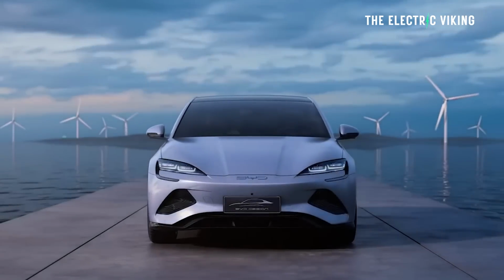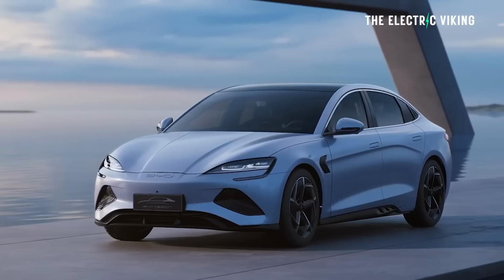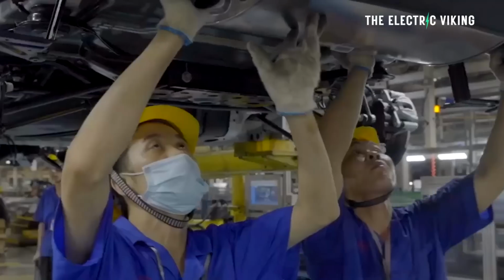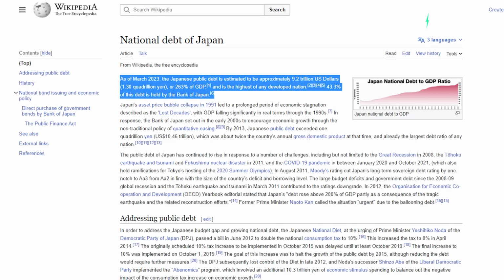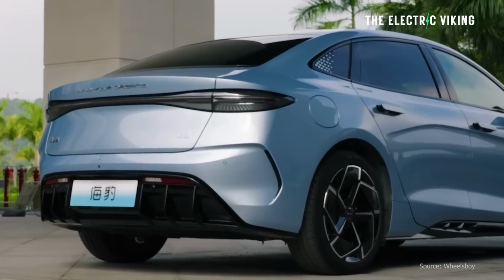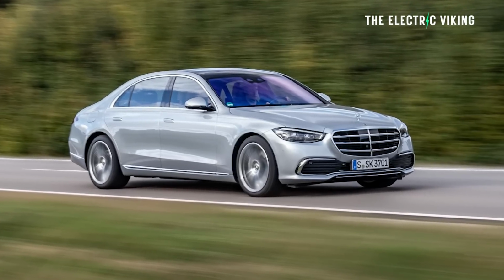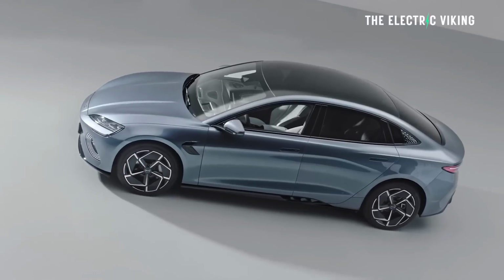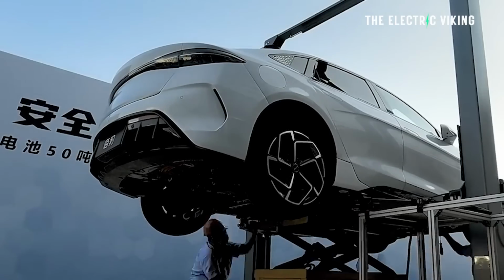Japan says BYD Seal is structurally engineered better than a Tesla